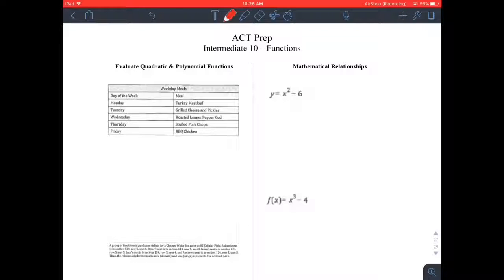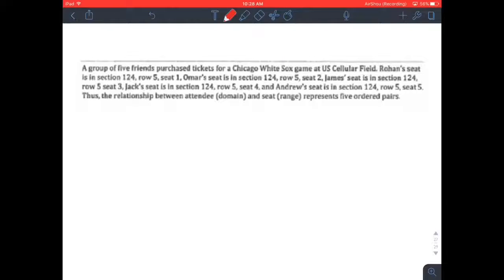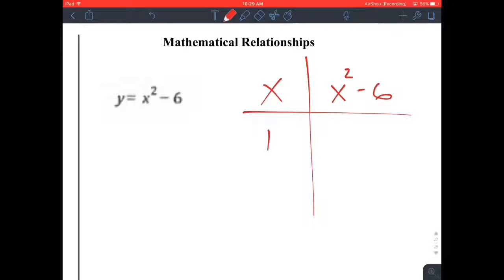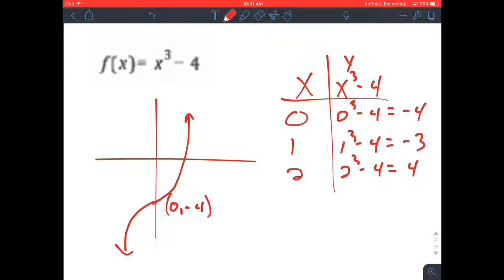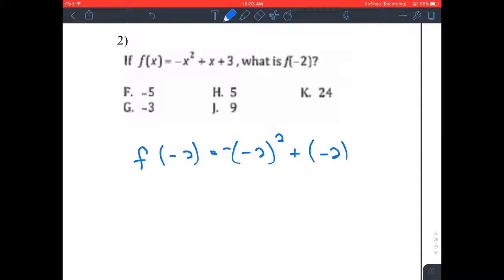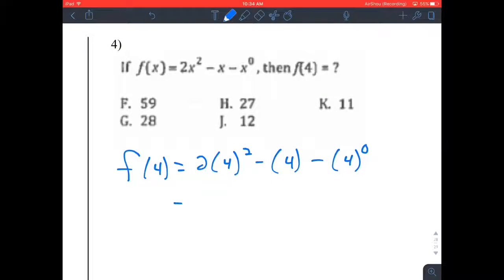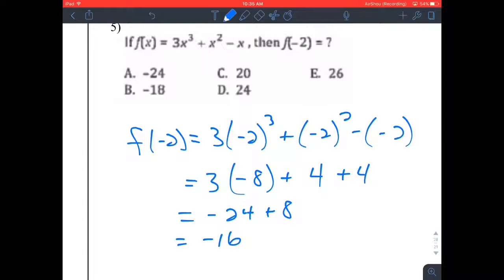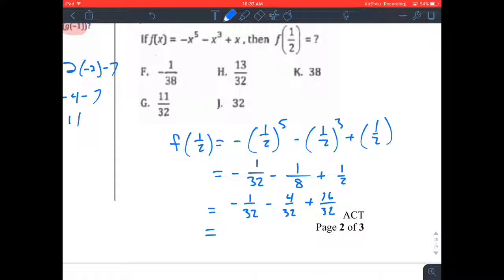ACT Intermediate 10 Notes Evaluating Polynomials